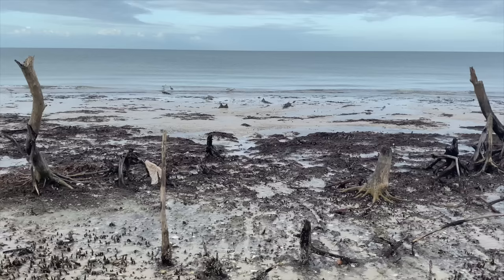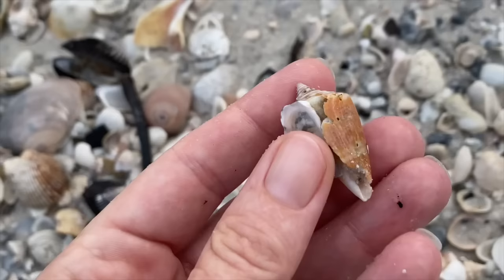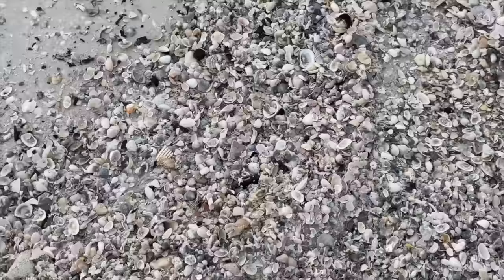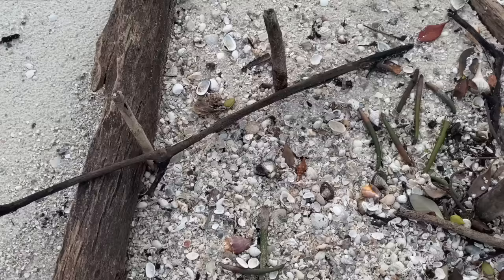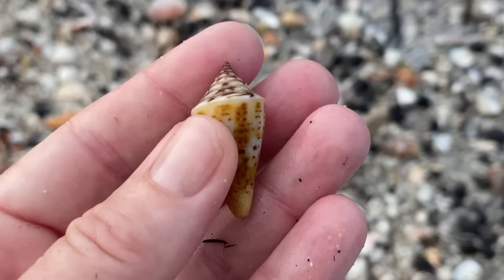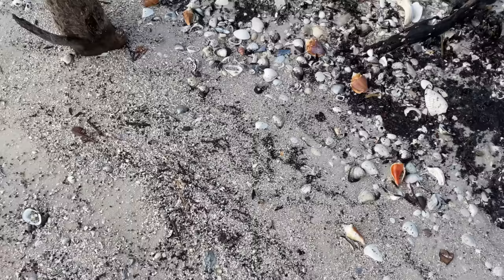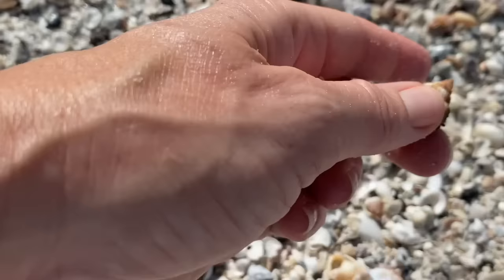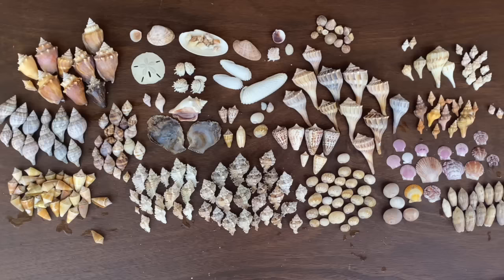Looking for seashells after a storm. There were shells everywhere!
Looking for seashells after a storm can be incredibly exciting, or incredibly sad - depending on the storm. We escaped the wrath of Idalia, but it was enough to really churn things up in the water out there. And Kice was more than happy to share the goodies with me!

Acid Magic SAFE ACID